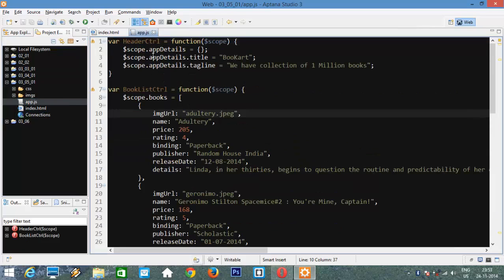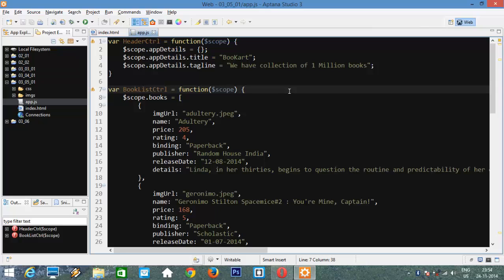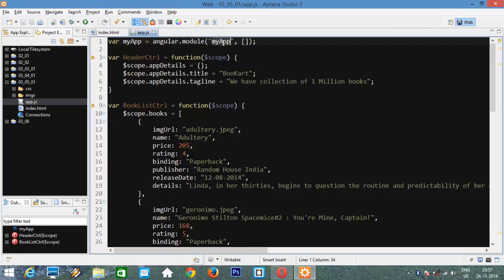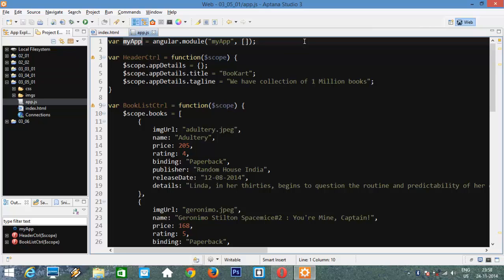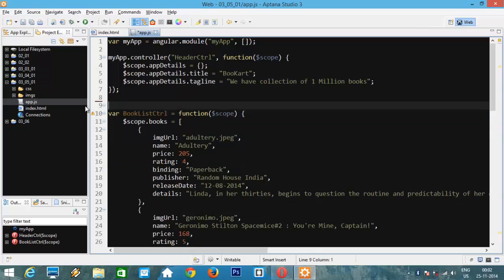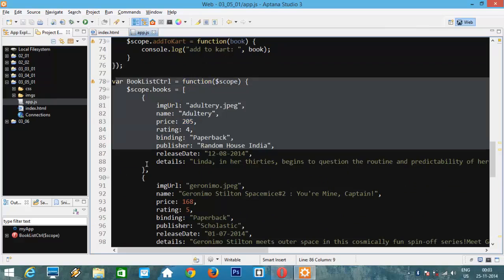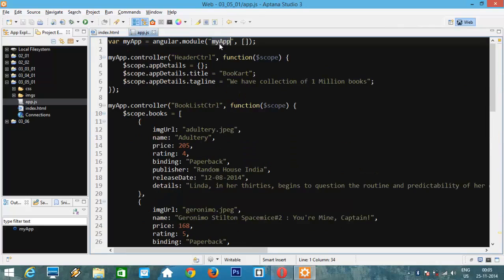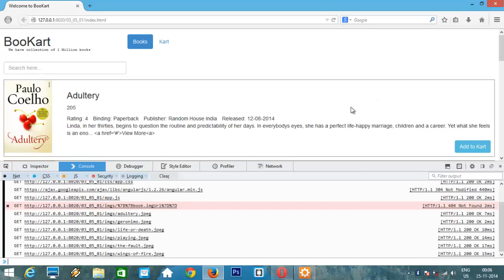Quickstart AngularJS (3.5 Section-3 (Practical AngularJS-Making of BooKart)